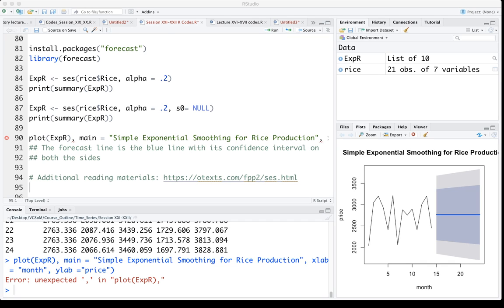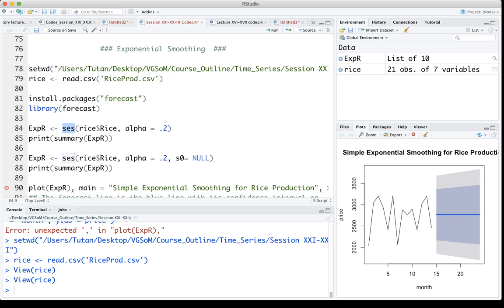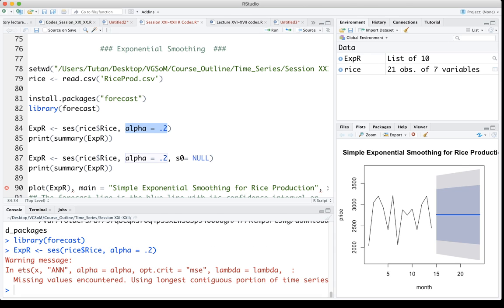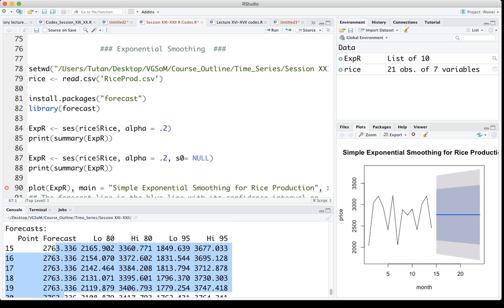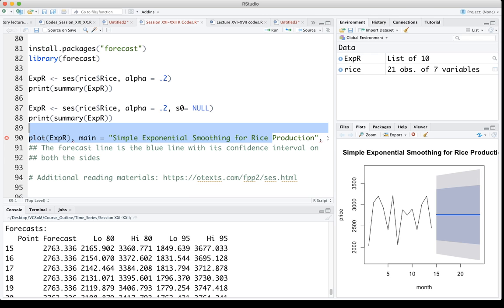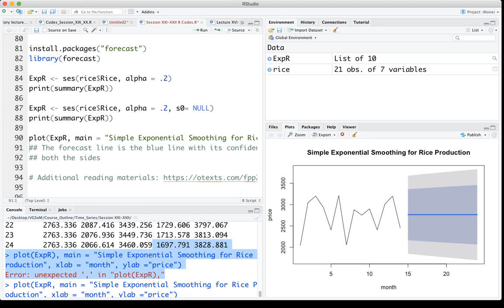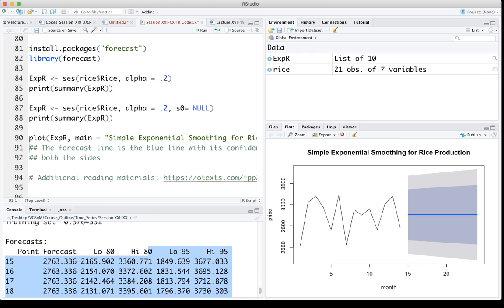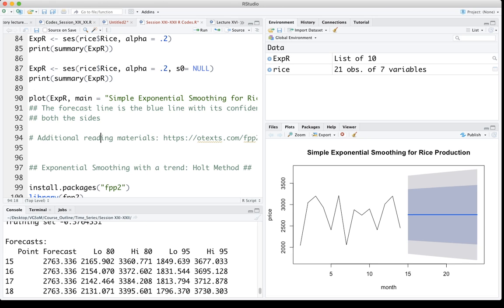Simple Exponential Smoothing using R